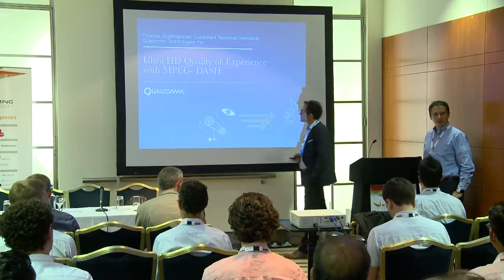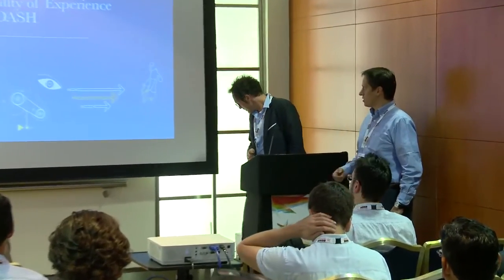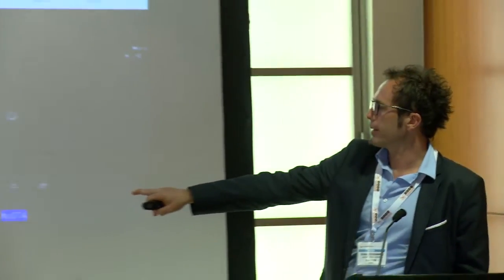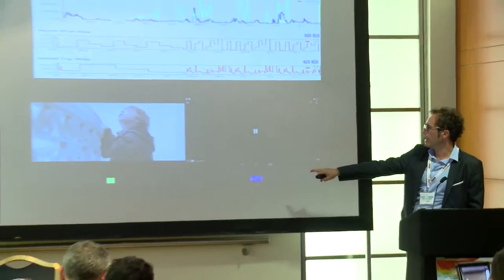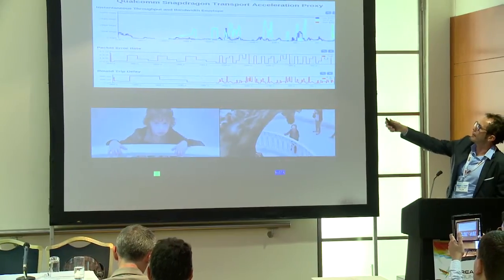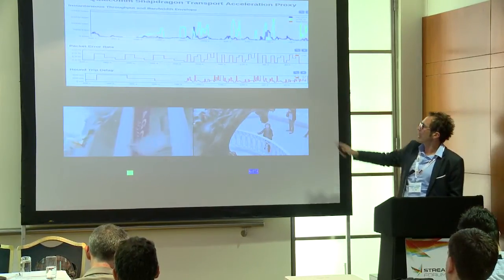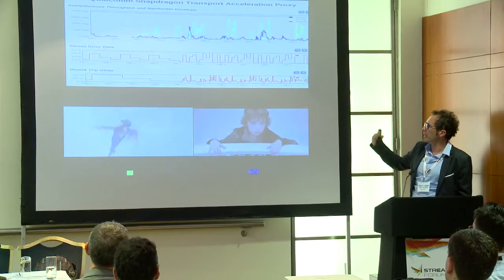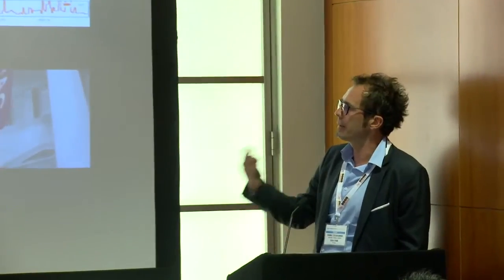Ultra HD Quality of Experience with MPEG- DASH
A comprehensive overview of MPEG-DASH including where we are headed in getting to Ultra HD distribution, for which UHD content is one cornerstone. We provide a definition for Quality of Experience for UHD MPEG-DASH- based services, and evaluate the QoE for UHD MPEG-DASH-based services.